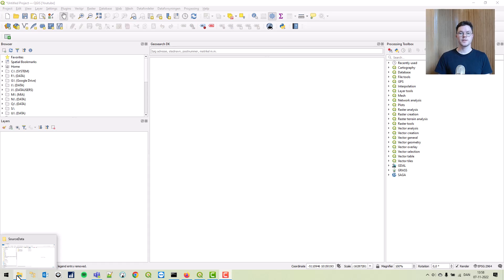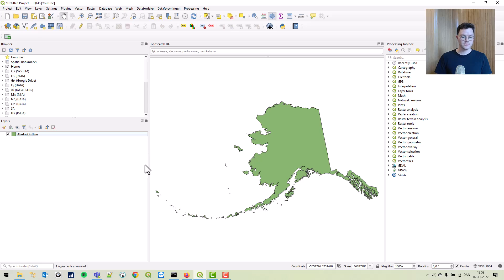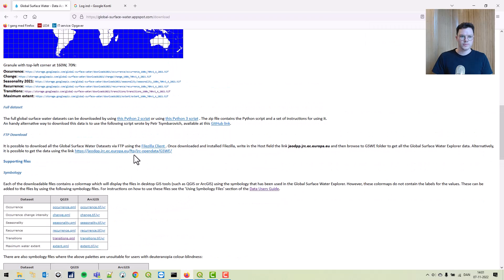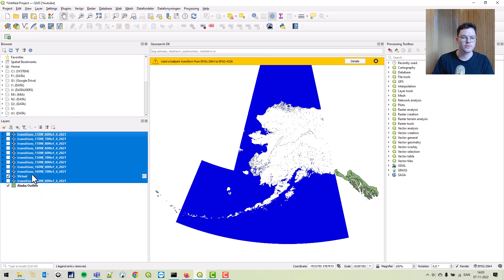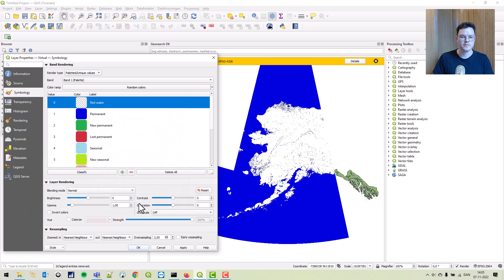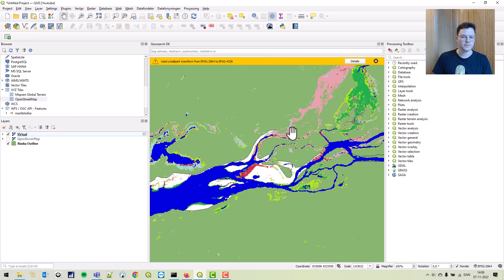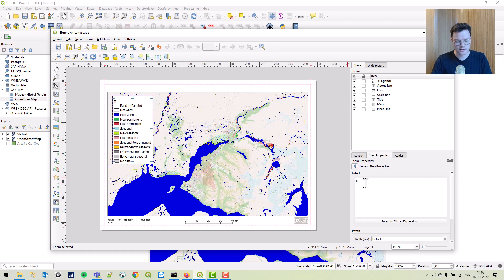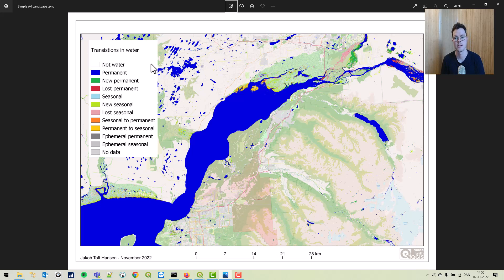QGIS Beginner Part 3: Intro to Raster Data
Have a look at this beginner tutorial and learn about raster data.

0:00 Intro
0:51 What is raster data
1:35 Downloading data
2:16 Importing data to QGIS
2:31 Creating virtual raster
3:14 Raster symbology
4:40 Global Surface Water transitions data
5:09 Create a map of raster data